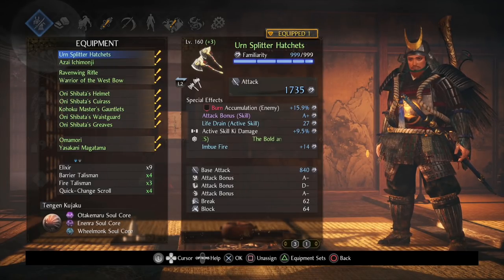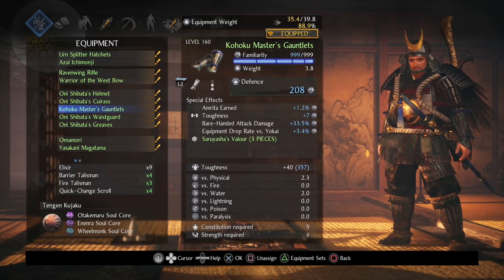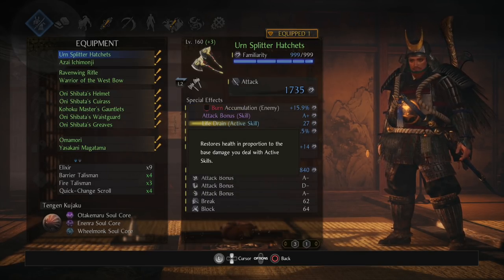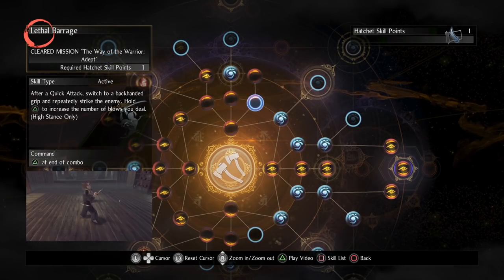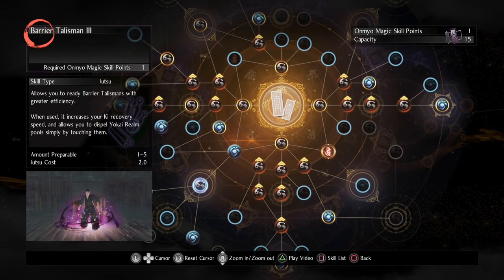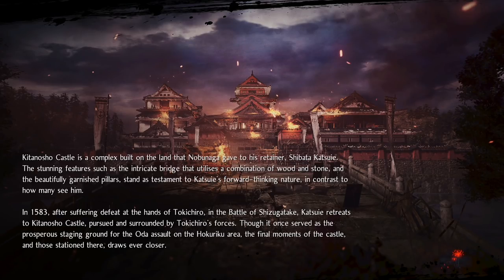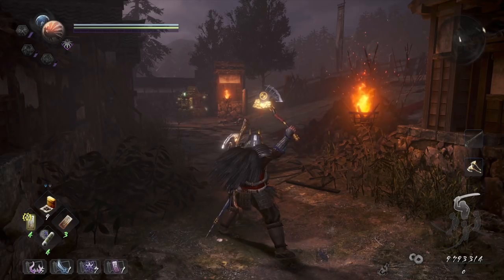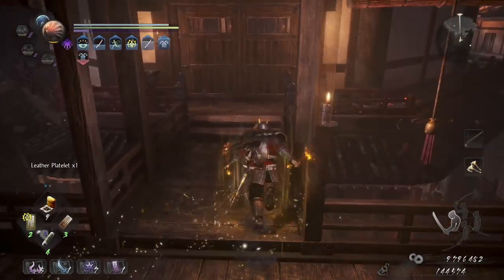NIOH 2 Endgame Hatchets Build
So now that I finished NIOH 2 (don't worry, I'm still uploading the whole playthrough) I figured I'd share a couple of builds for my favorite weapons. And despite feeling like they are very underpowered, I still wanted to make a hatchets build, and this is what I came up with.

This title is currently available available on PS4.